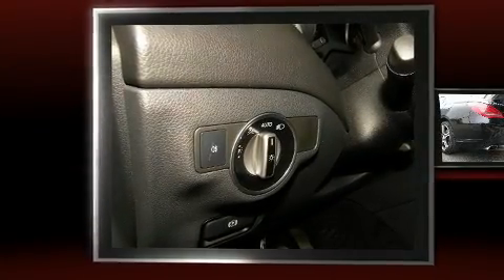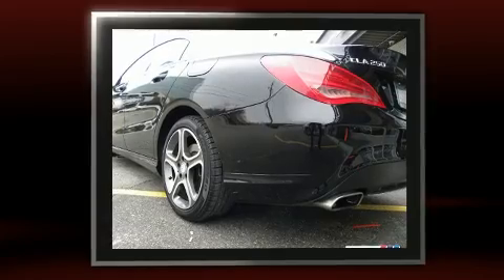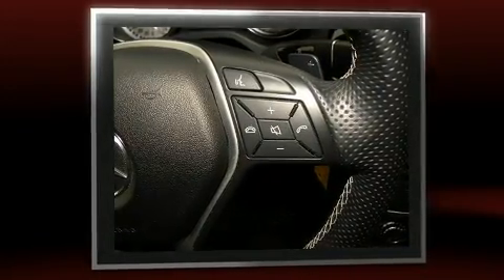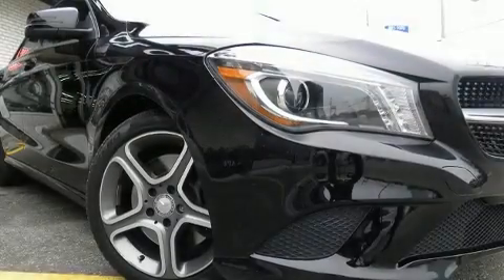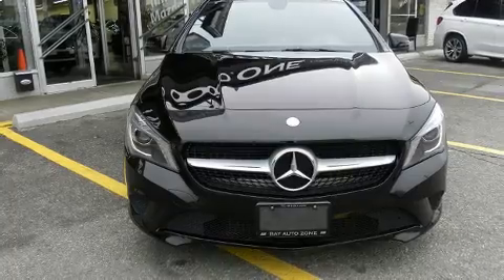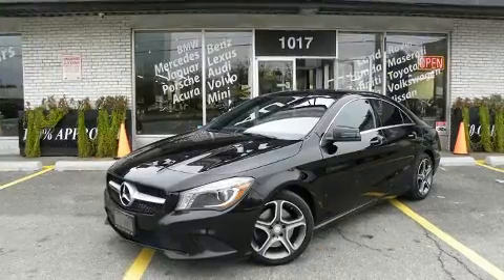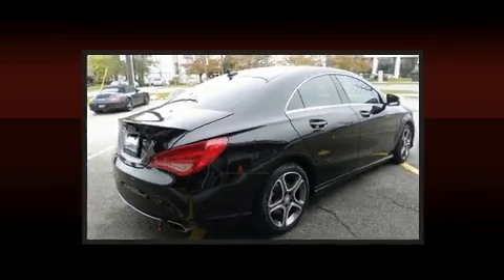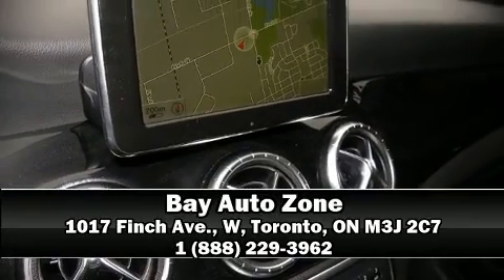2014 Mercedes-Benz CLA 250+ NAVIGATION+ HEATED SEAT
Get excited about the 2014 Mercedes-Benz CLA-Class. This 4 door, 5 passenger coupe just recently passed the 40,000 kilometer mark! Mercedes-Benz made sure to keep road-handling and sportiness at the top of it's priority list. It features an automatic transmission, front-wheel drive, and a 2 liter 4 cylinder engine. Top features include remote keyless entry, delay-off headlights, a power seat, an outside temperature display, tilt and telescoping steering wheel, power door mirrors, cruise control, and a split folding rear seat. Everything is where it ought to be, from the dashboard controls to the door locks and window controls. With side curtain airbags supplementing the rest of the safety network, you can be assured that you and your passengers will experience top-tier protection. Our aim is to provide our customers with the best prices and service at all times. Stop by our dealership or give us a call for more information.